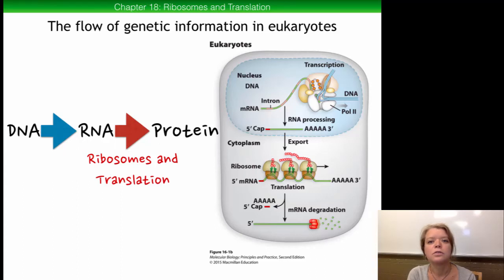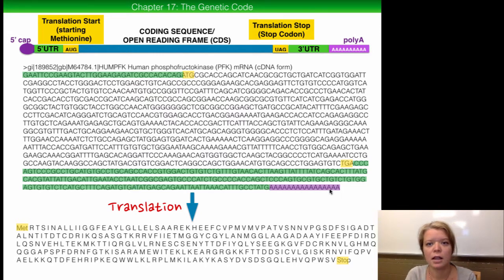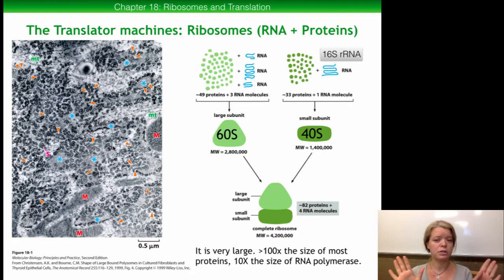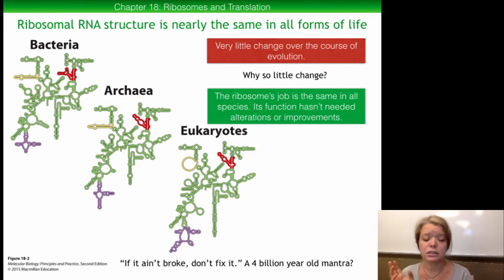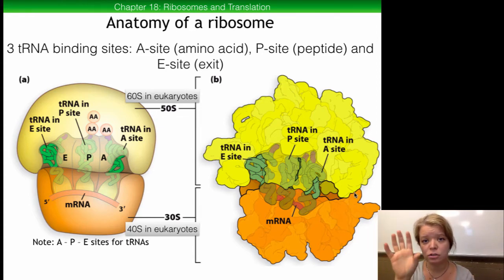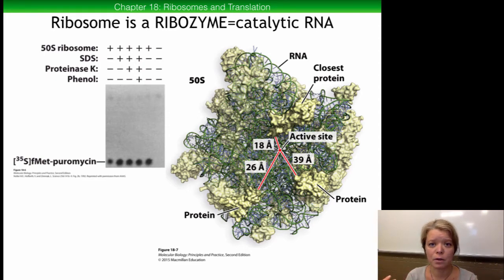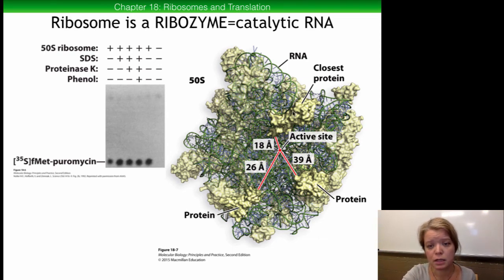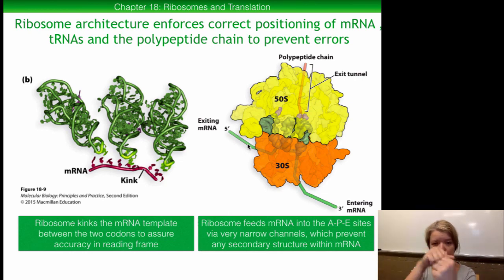Ribosomes and translation 1